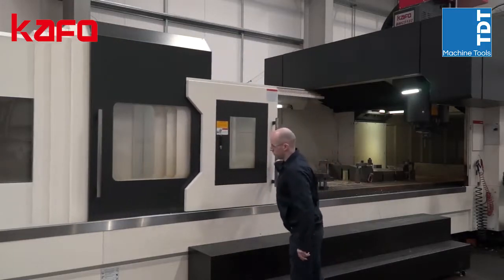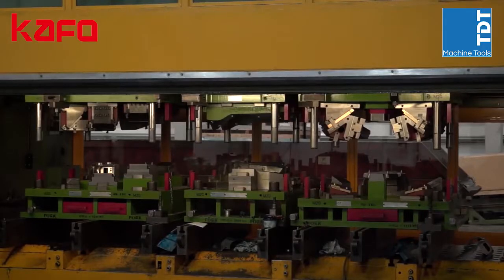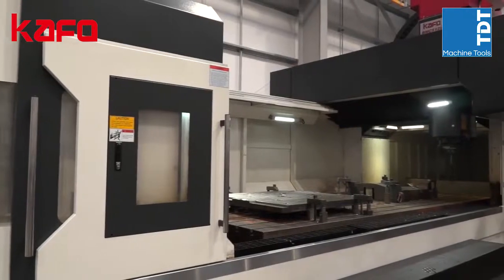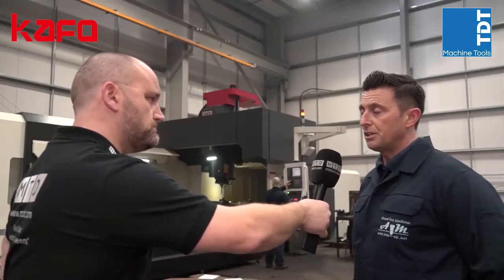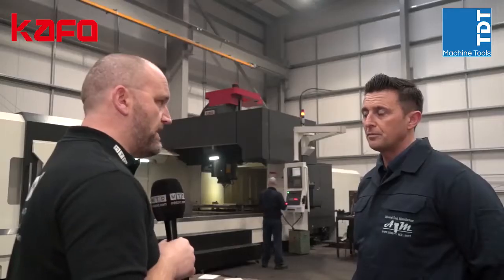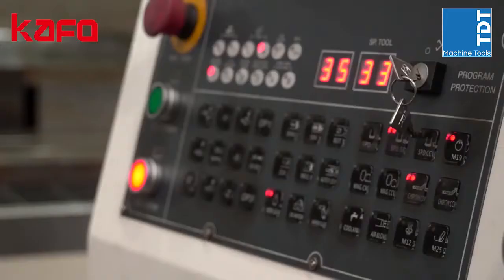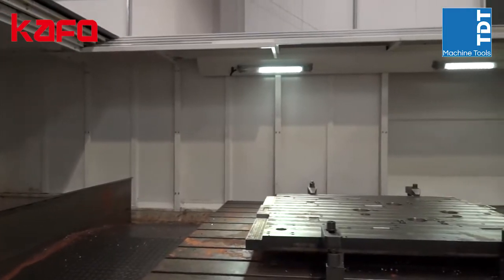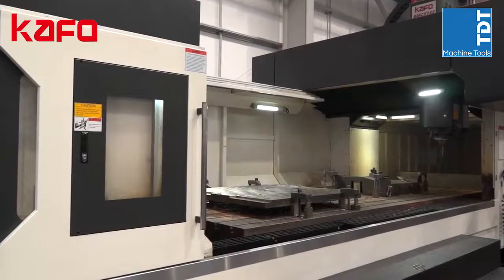Kafo BMC 5122 Double Column from TDT Machine Tools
Kafo BMC 5122 Double Column from TDT Machine Tools installed at Advanced Tool Manufacture Ltd (ATM) in Glasgow.

Huge 5,000mm by 2,200mm X and Y travel with manual  head.

TDT Machine Tools is the exclusive United Kingdom and Ireland sales and service distributor for the KAFO range of CNC machine tools, manufactured by the Taiwan based Kao Fong Machinery Co Ltd.

Kafo 50th Anniversary, TDT, double column

Founded in 1968, the company has grown from a small range of drilling and tapping machines into designing and manufacturing a comprehensive range of industry leading heavy duty vertical machining centres.

They have become one of Taiwan’s best machine tool builders, manufacturing heavy duty VMC’s, and high speed machining centres.

All KAFO machining centres are built with reliability and high accuracy in mind, and has led the company to become recognised for their high quality manufacturing.

Our KAFO stock range includes the B/BMC, RV and KRV series of double column machining centres and a full range of  linear rail or box way vertical machining centres.